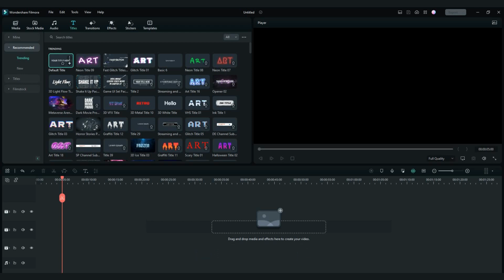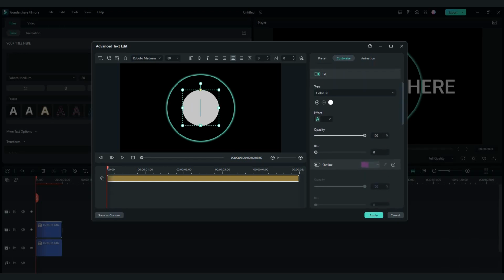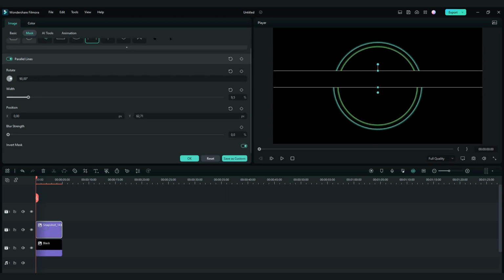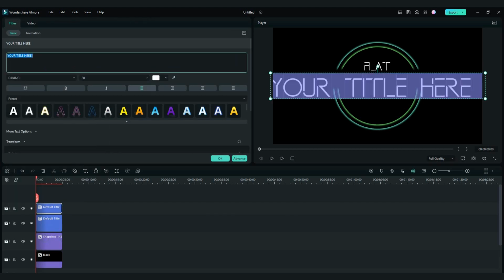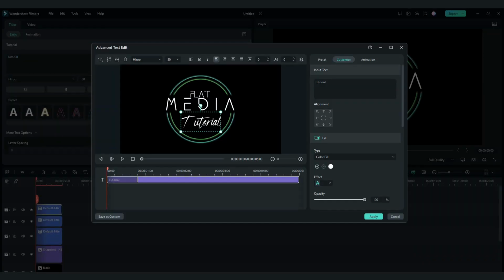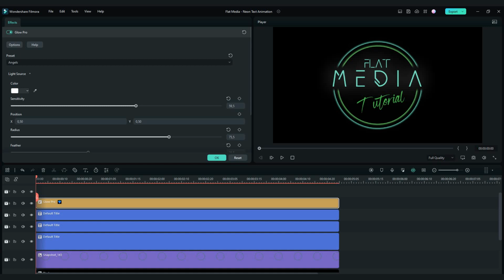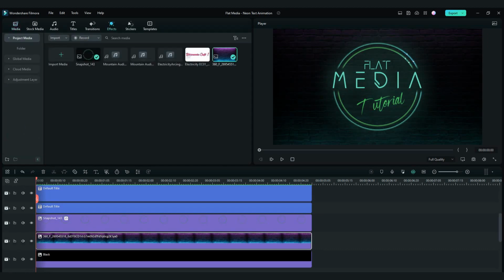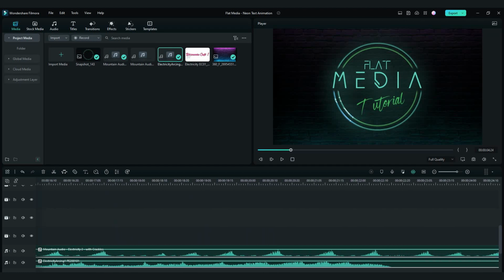(Filmora 12): Neon Text Animation - Tutorial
In this video I'm gonna show you how to make a Neon Text Flickering Animation using Filmora 12 and it's latest plugins and features!